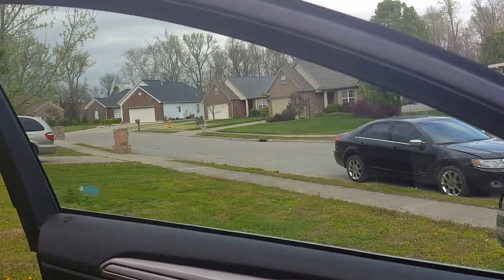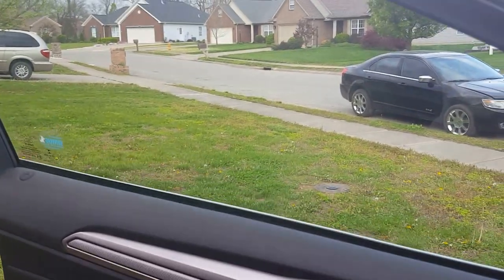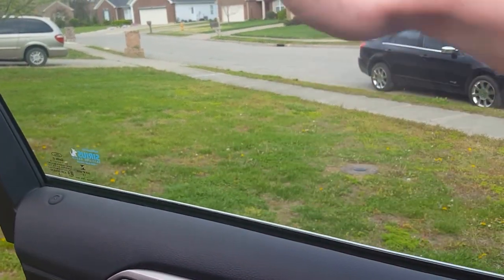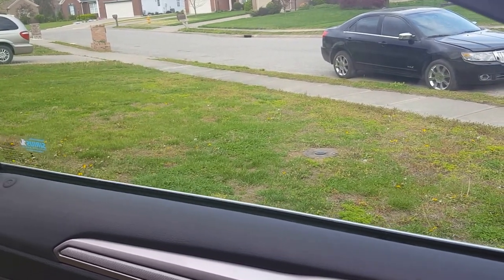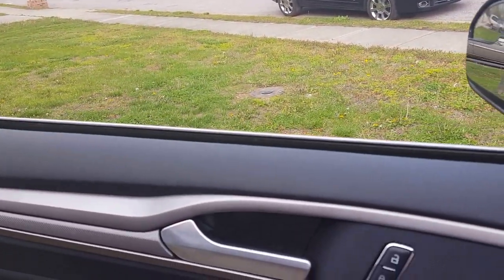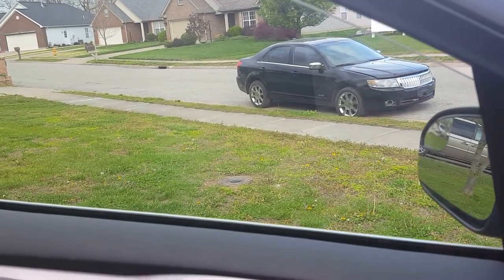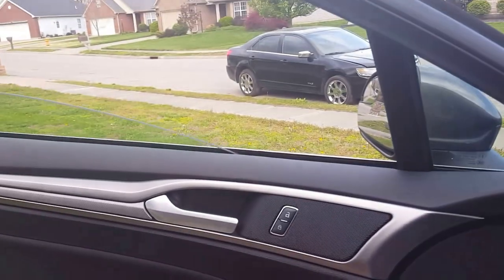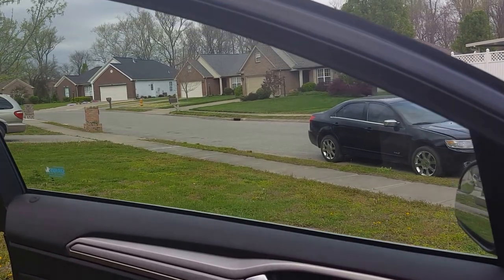How to fix your window that won't stay up